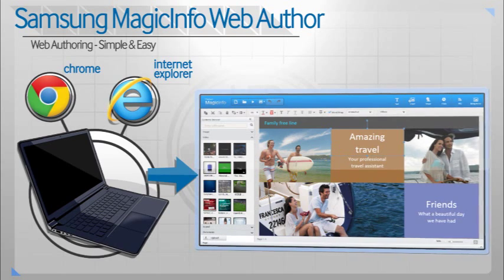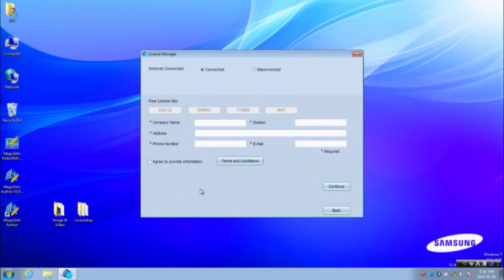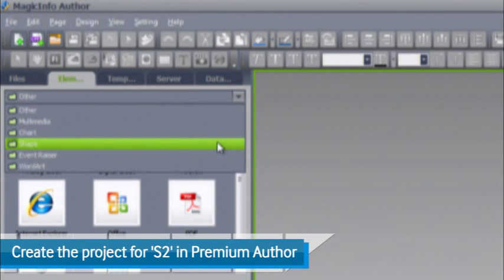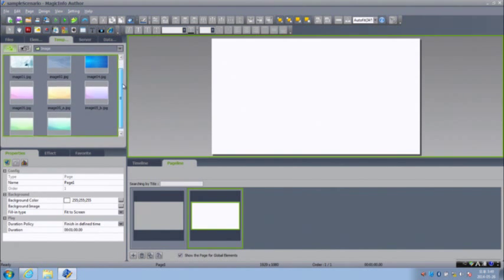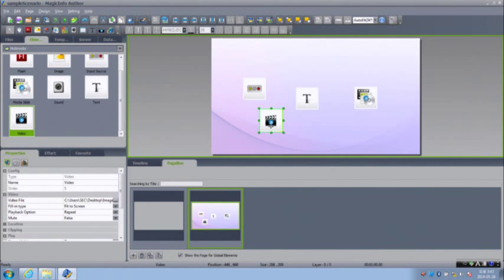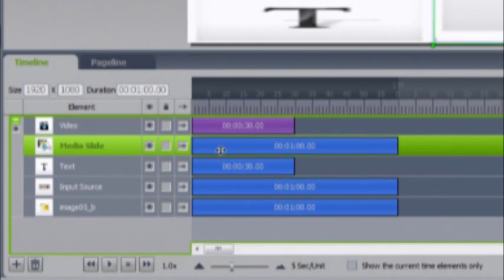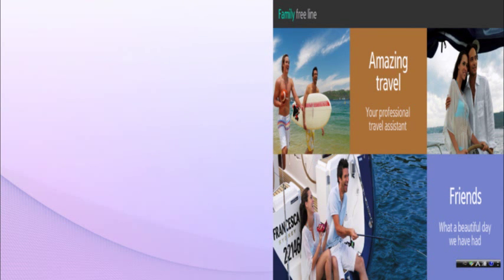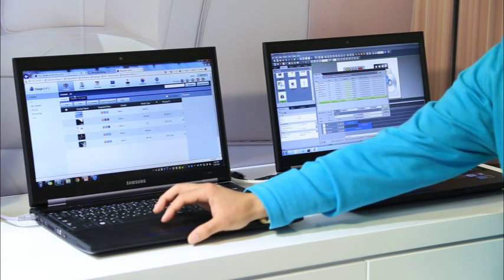HowToVideo LFD chapter 2 MI Author